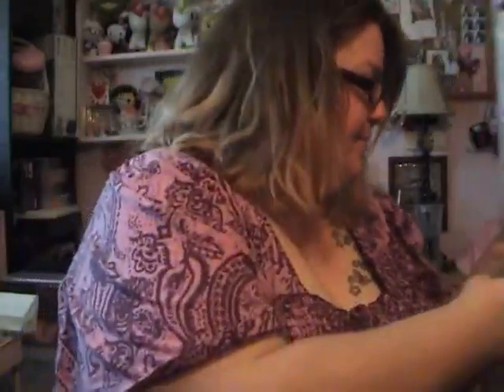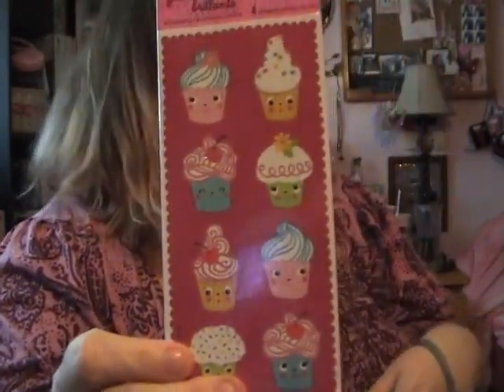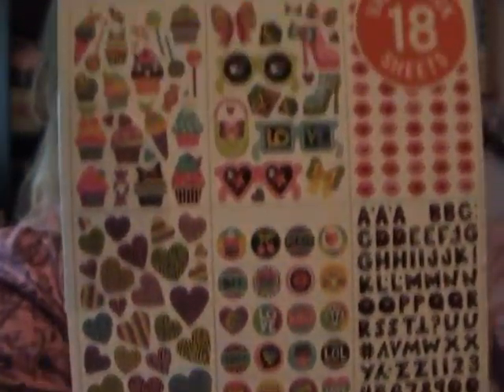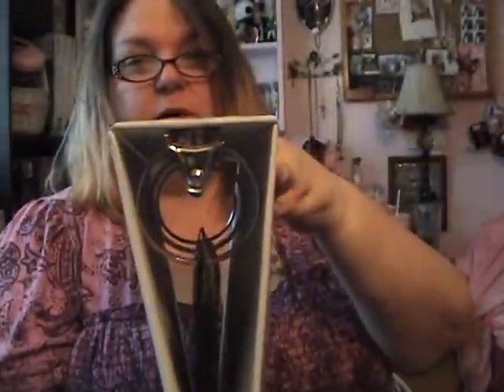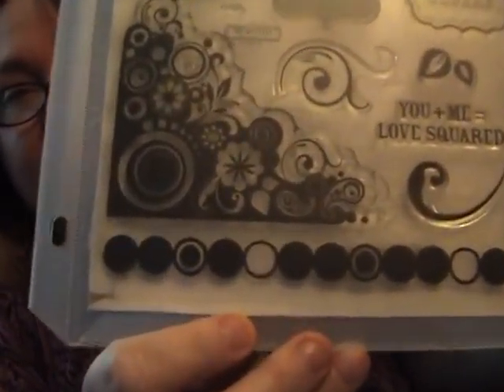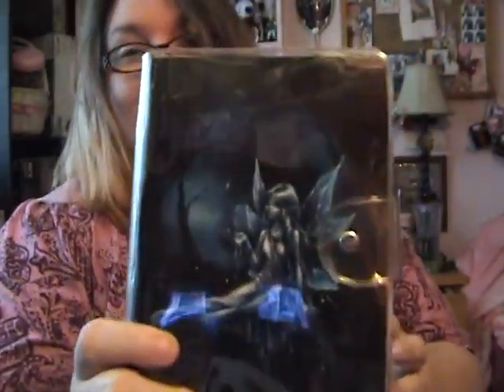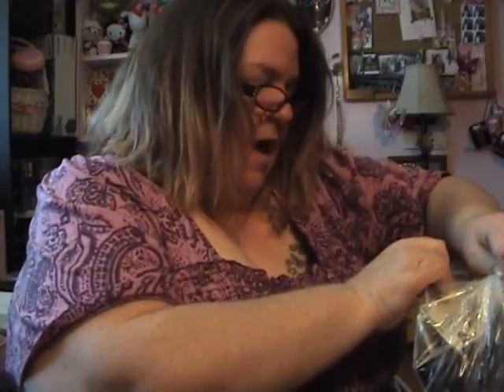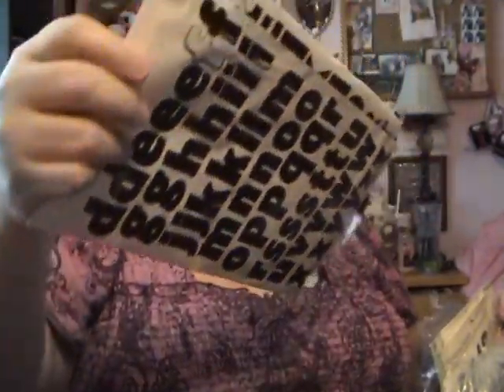Walmart and Savers Haul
Small hau